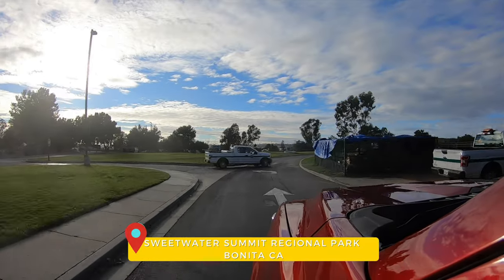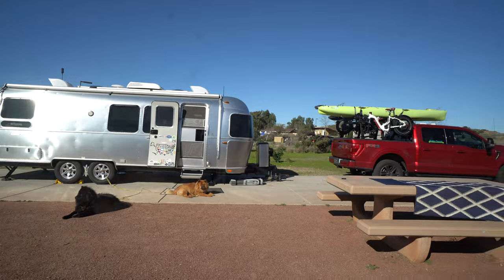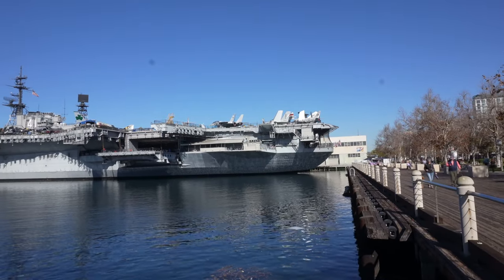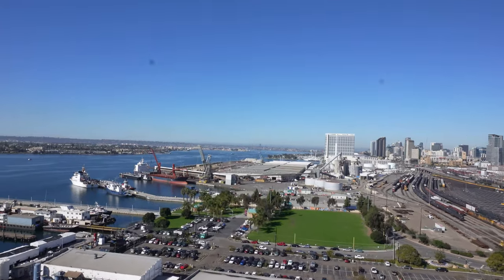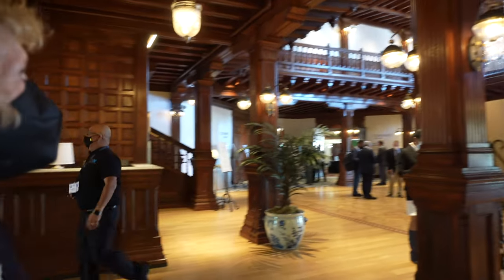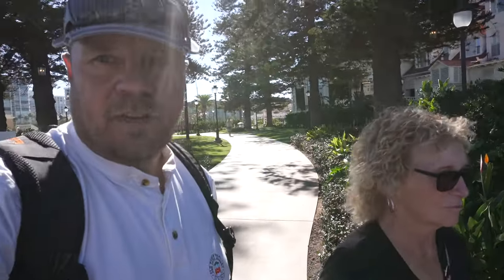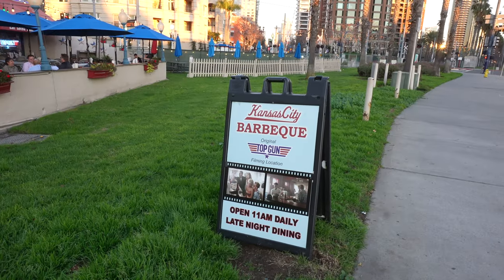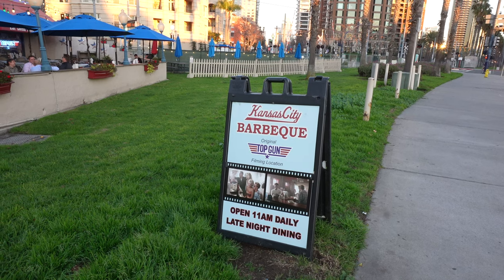Old Town Trolley Tour of San Diego Part 1| RV Lifestyle